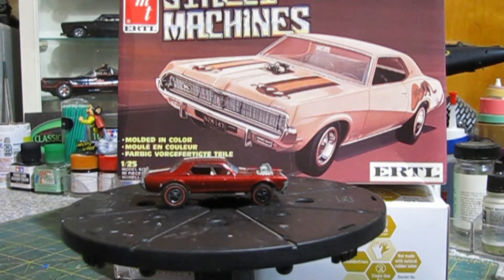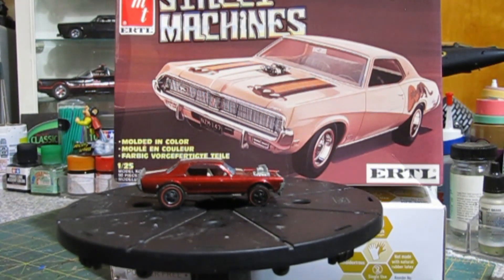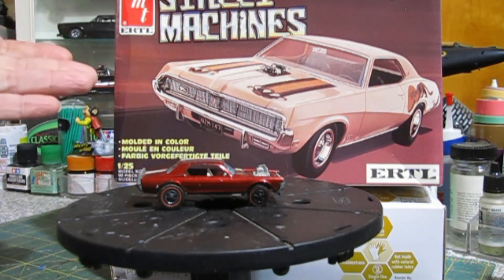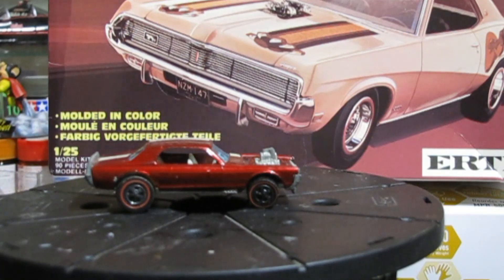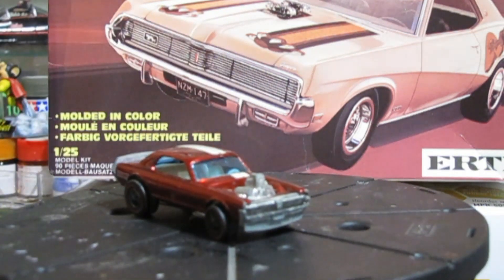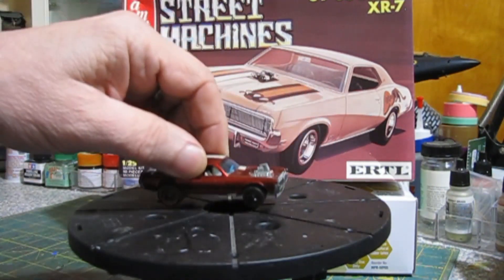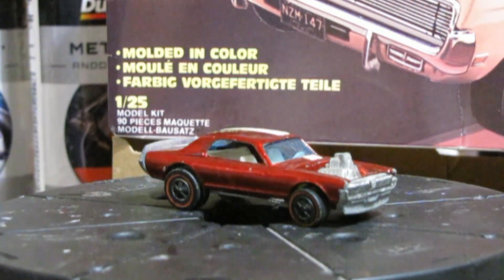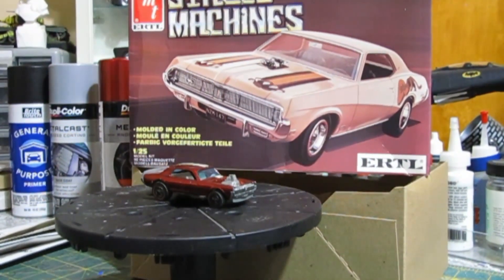2022 Cancer Awareness Group Build Intro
2022 Cancer Awareness Group Build Intro